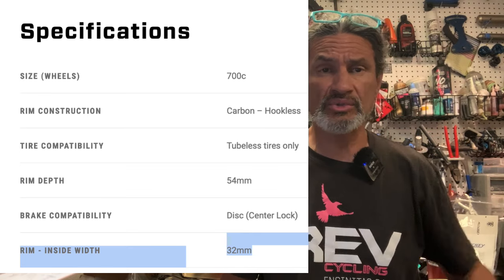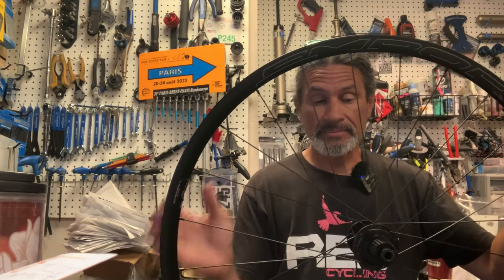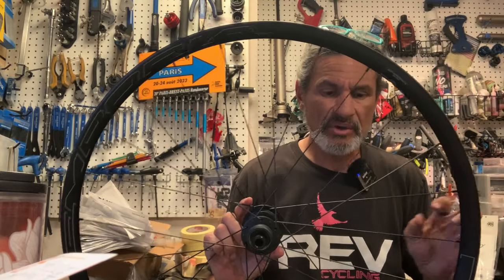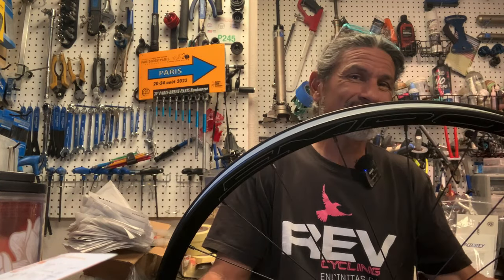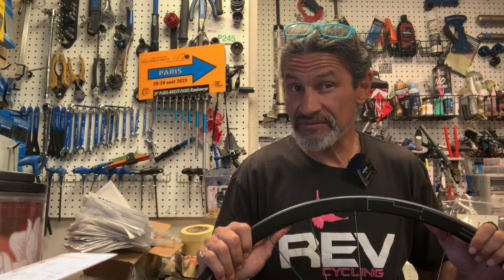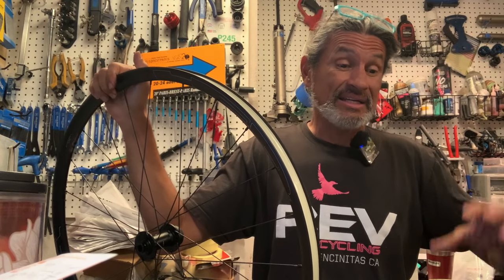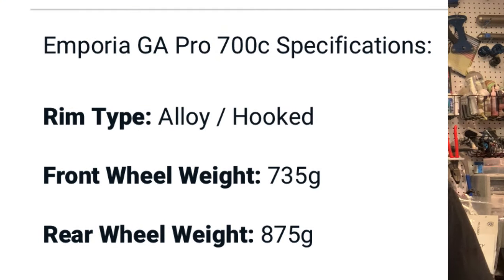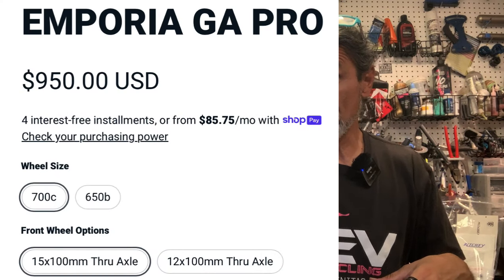Unboxing Gravel Wheels - HED GA Pro Emporia - Just the right wheels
7041

Jessica’s  Strava

George's Strava

Jessica's Instagram

George's Instagram